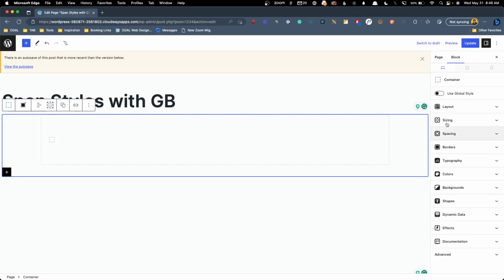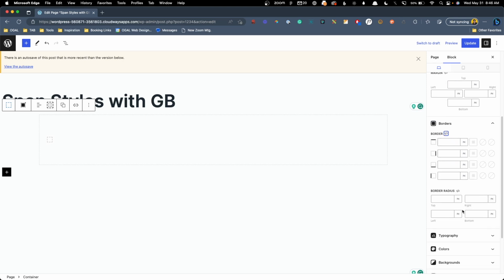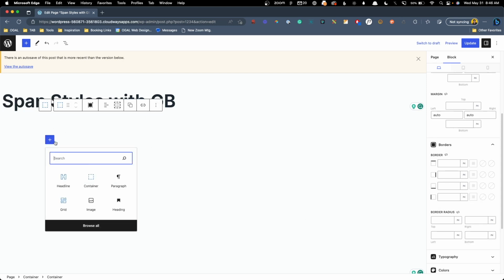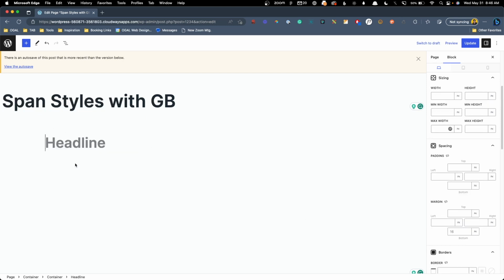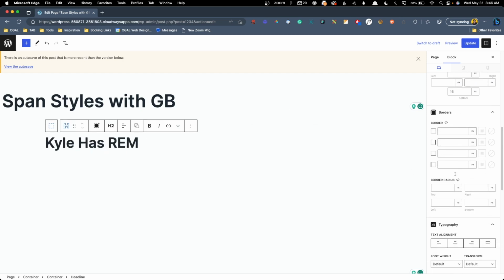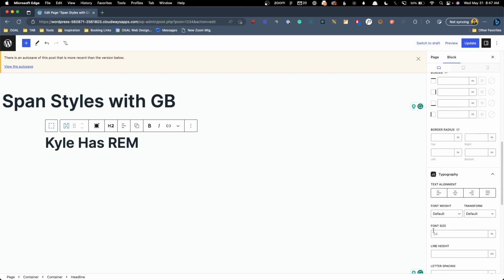Sneak Peek at GenerateBlocks 1.8 ALPHA (Yes! REM is finally here 🙌 )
👏 COMMUNITY

(voted best WordPress community!):

🔴 EVENTS

🎁 PRODUCTS

🤖 MISC